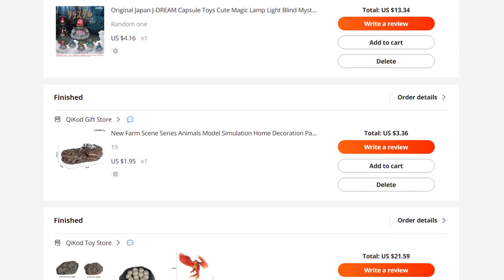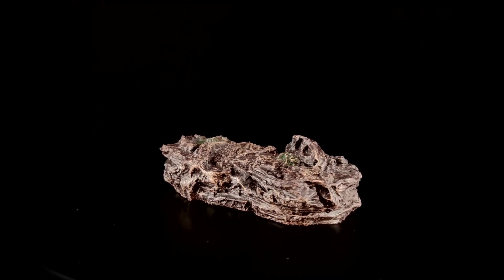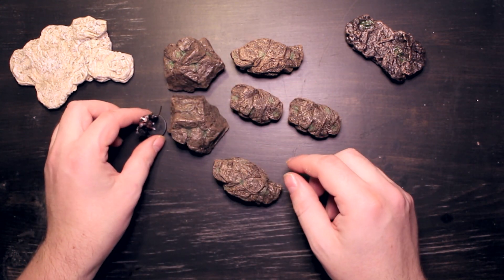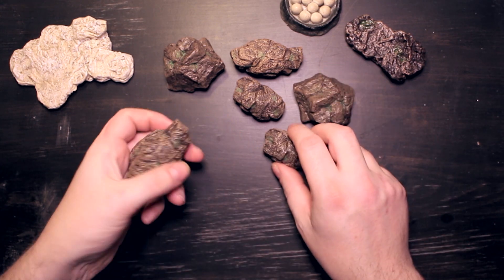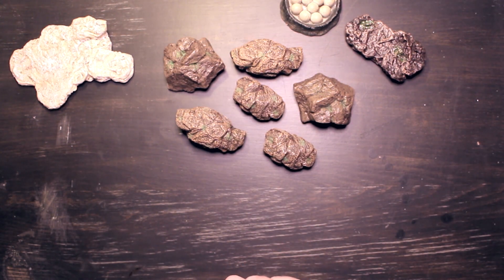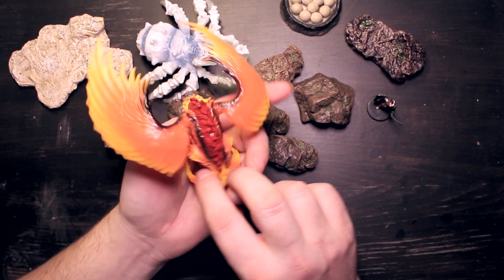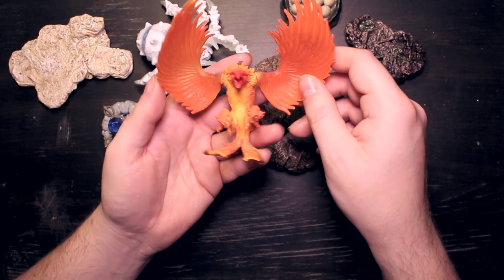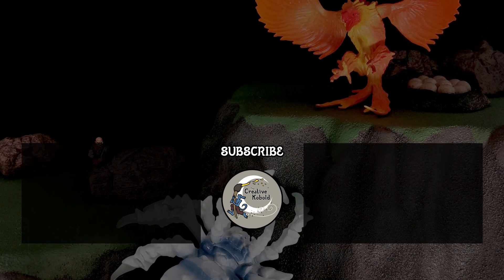Elementals and Scatter Terrain From AliExpress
Found some rather nice pieces of prepainted scatter terrain, as well as a couple of big elemental creatures, on AliExpress! Come join me for a closer look at them!

Thanks to my dungeon delving companion Silje for the close up shots!

Magic crystal
Rocks, egg clutch, and other scatter
Ice spider